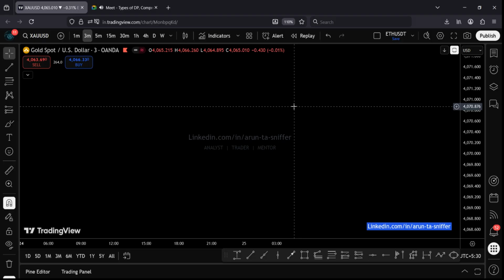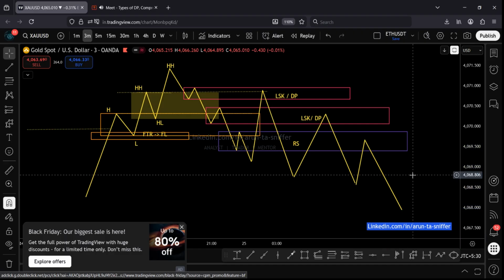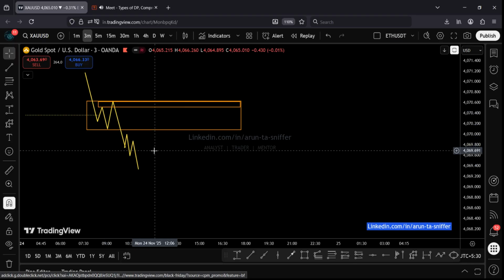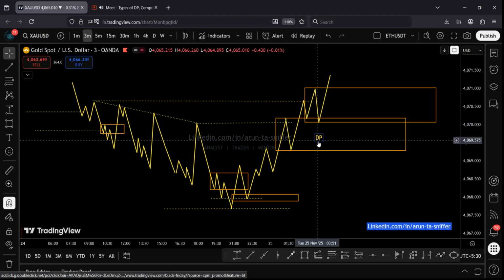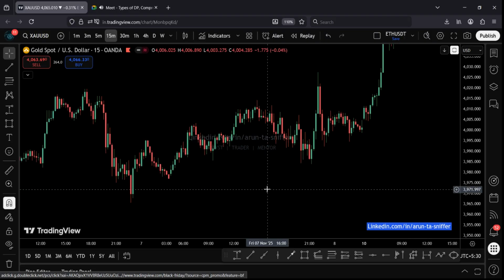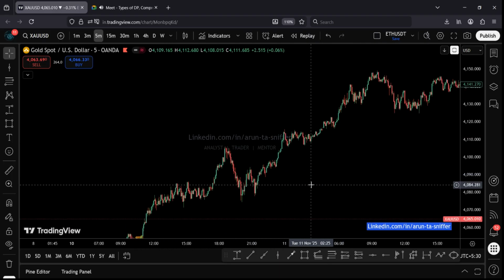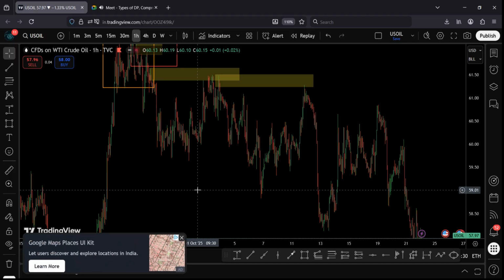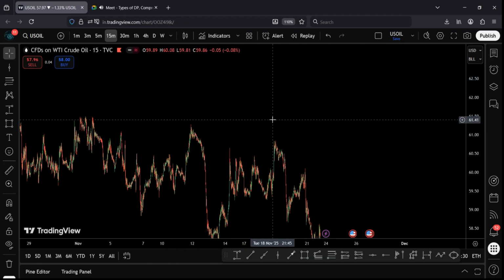Types of DP | Compression and Transfer of Orders - Webinar # 11